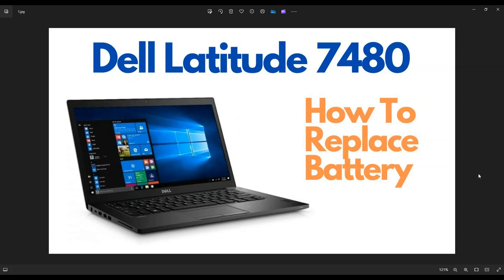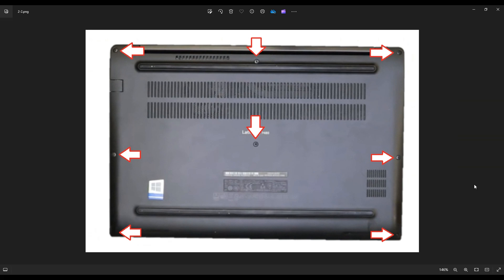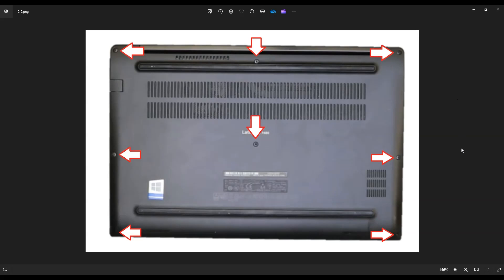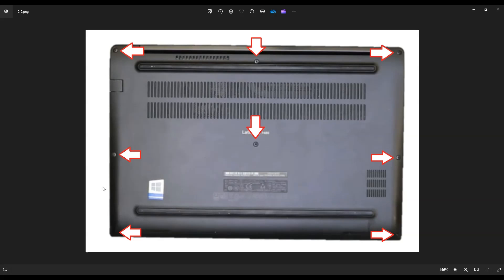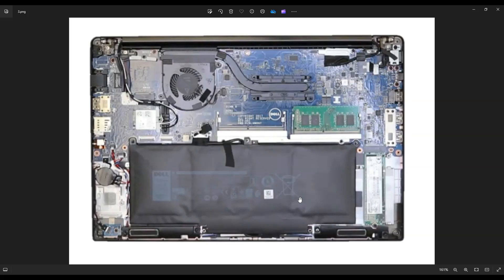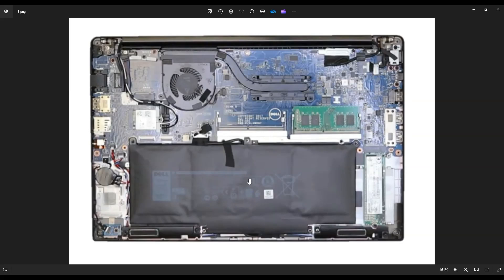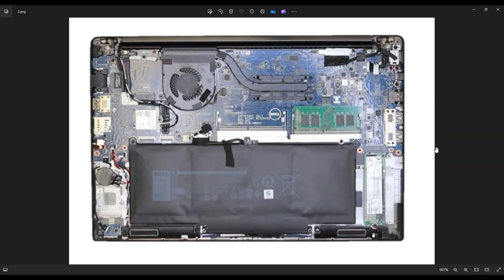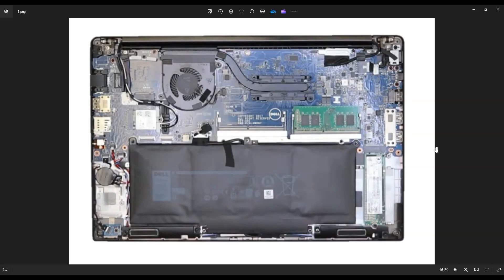How To Replace Battery - Dell Latitude 7480 Laptop Computer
In this video, Ill show you how to safely access the internal battery in your Dell Latitude 7480 laptop computer. Note: If your computer will not turn on, there may be another issue besides the battery.
Latitude 7480 Tools & Replacement Parts

FAQ's: